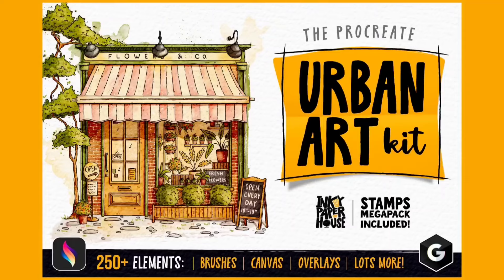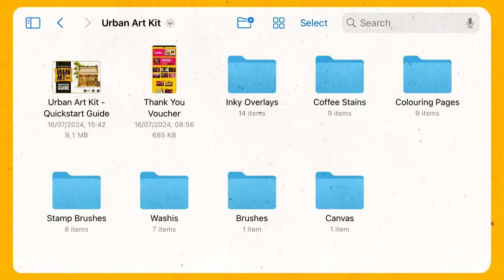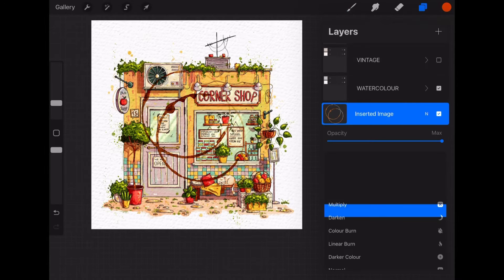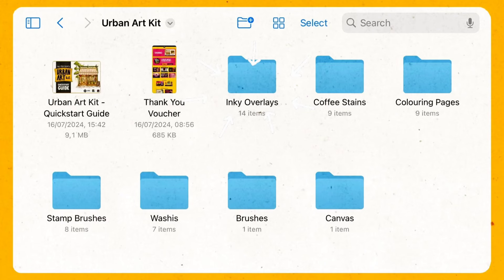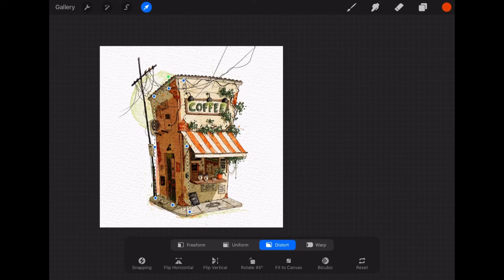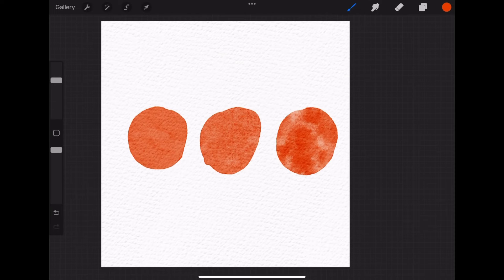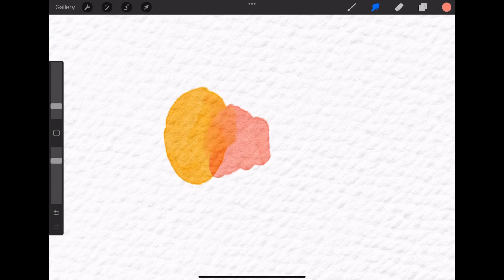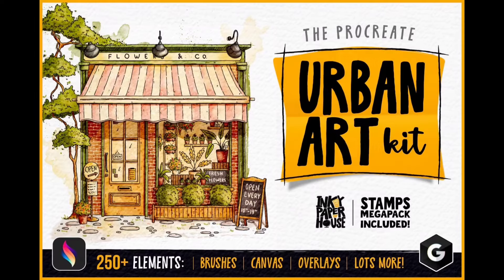Complete “Urban Art Kit” Walkthrough - Procreate brushes, Stamps, Textures And More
Welcome to the ultimate guide for the “Urban Art Kit” brushes that me and friends from Green Room Media created.
I will walk you through everything that is included in this pack and show you how to use each element to its fullest potential. We will explore the digital watercolour brushes, watercolour textures, coffee stain and washi tape clip art and the custom Procreate canvas.
Wether you are new to digital art or a seasoned pro, this tutorial will help you get the most out of the “Urban Art Kit”.

* Make sure to check out the huge Urban Art Kit for Procreate!

The full version contains:
• 32 Ink and watercolour brushes
• Over 200 hand drawn, detailed urban stamps
• 3 in 1 Perfect Canvas
• 7 high resolution washis and vintage cuttings
• 9 high resolution coffee stains and splashes
• 14 authentic watercolour overlays
• 9 colouring pages
• 20 page PDF guidebook

* Try out my FREE tutorial and mini stamp pack here for creating urban line art:

And if you post your drawing on the social media apps, then tag me @inkypaperhouse so I can see gour beautiful creations :)